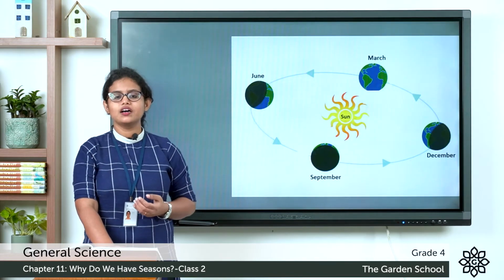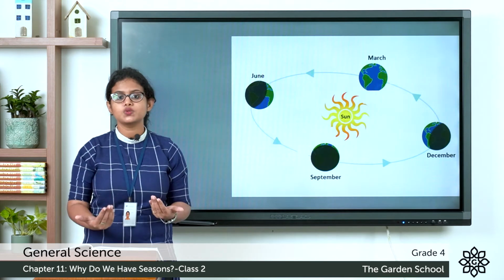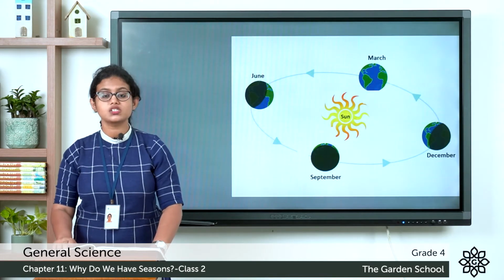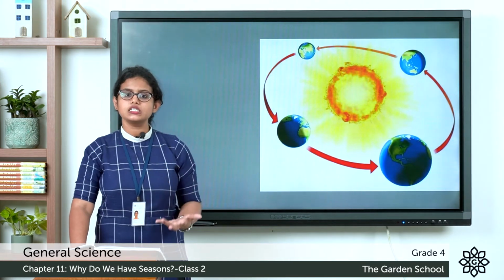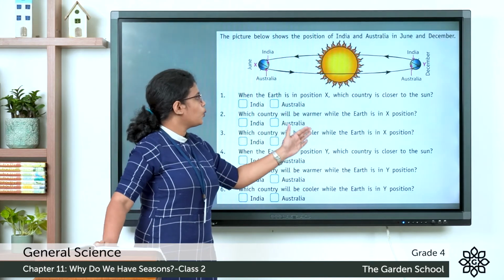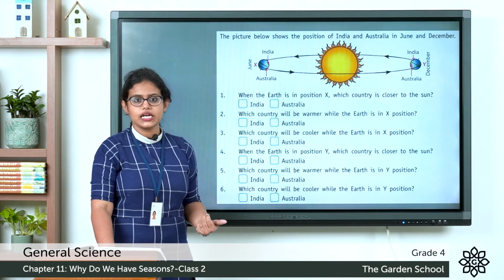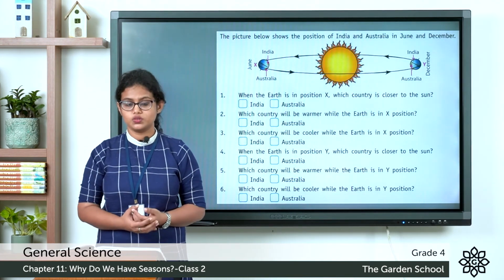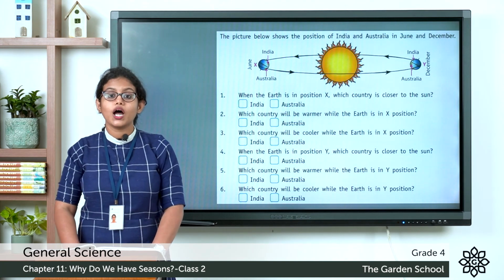Grade 4 General Science Chapter 11 Class 2 Season & Season Change